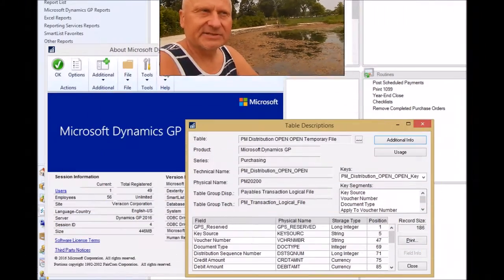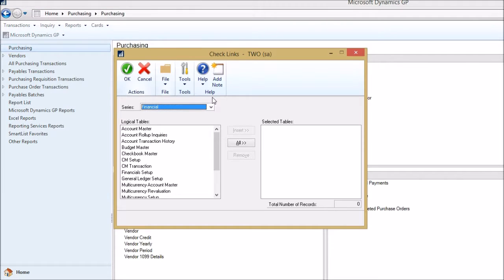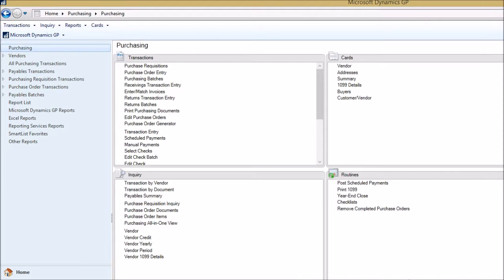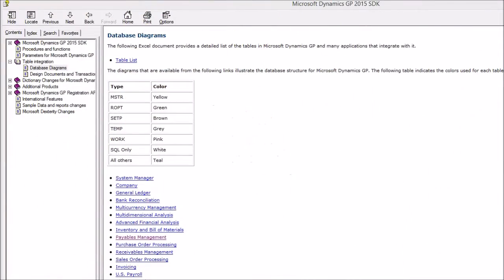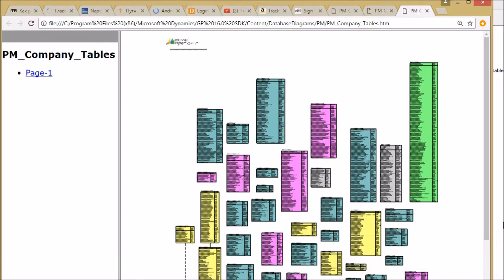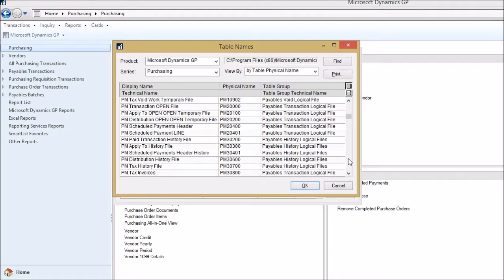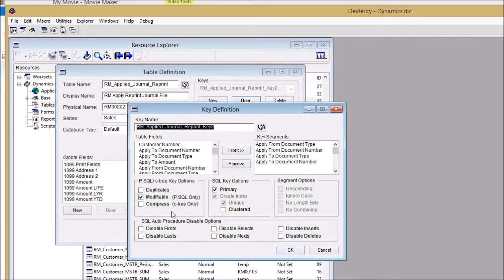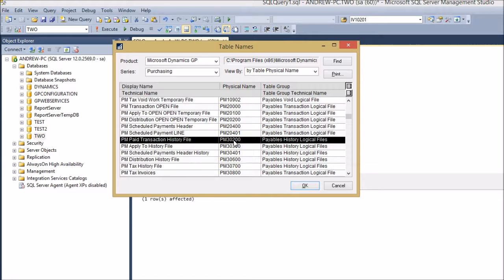Data Repair in Microsoft Dynamics GP Part I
Corruption on the table record level might be caused by customization, where quality assurance was not budgeted or properly done.  Also inconsistencies may be associated with electricity interruptions where client computer lost power in the middle of batch posting or another time consuming routine.  This is client-server application and things like that might be expected from time to time

First thing to try is of course SQL company DB restore to the specific moment of time (Timeline button).  If this procedure doesn’t help, try CheckLinks for the cluster of tables where you got issues.  This routine will come through each record one by one and trying to fix incorrect fields or add missing records

If you are still in limbo with your accounting documents, then we would like first to recommend you to try SQL update level repair on the copy of your production database.  You can create test company and load it from production backup.  Be sure that you first backup table SY00100 where ID as well as system database are specified and update restored one accordingly

Review table structure in SDK, or in client interface.  If you have concerns about indexes, review their specifications in Dexterity

Then you should be ready to the repair itself.  Compare records in question with good ones and design Update SQL statement

We are giving you PM30200 and PM30300 table inconsistency example and fix.

This video is the first in the GP data fixing series